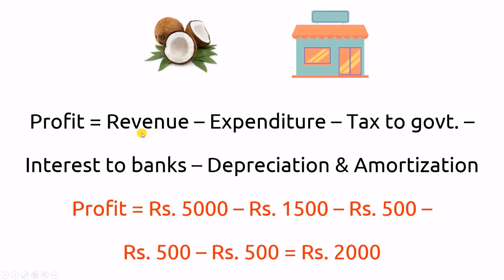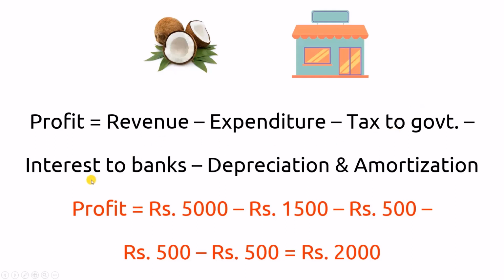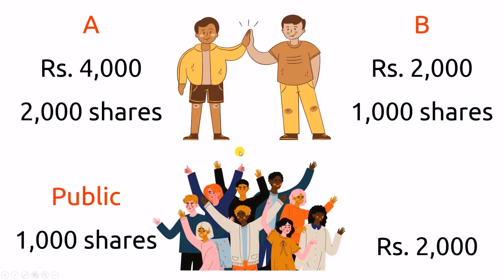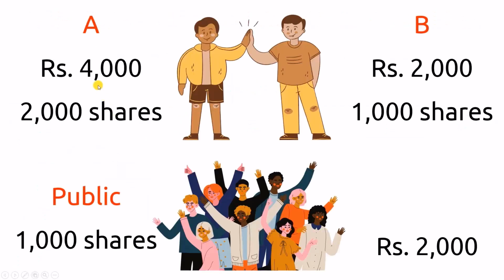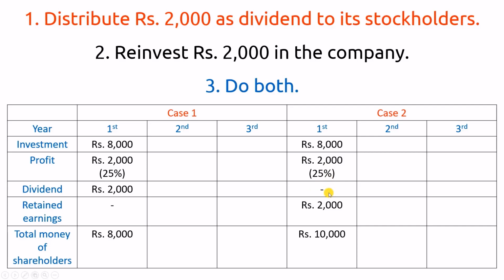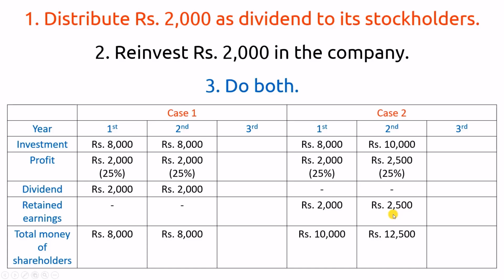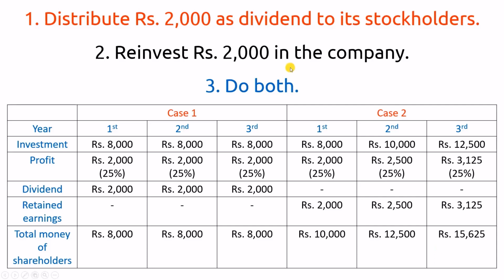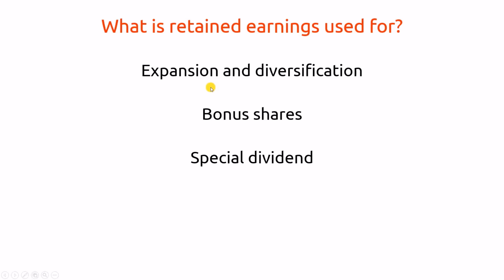Stock Market For Beginners - 10 - What is a dividend?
Hello everyone,

In this video, we will learn what a dividend is.

A dividend is a distribution of profits by a corporation to its shareholders. It represents a portion of the company's earnings that is returned to investors as a reward for holding its stock. Typically paid regularly, dividends provide shareholders with a source of income and can enhance the total return on their investment. Companies may choose to distribute dividends in the form of cash, additional shares, or other assets. Dividends are a key factor in attracting investors and are often seen as a sign of a company's financial health and stability.